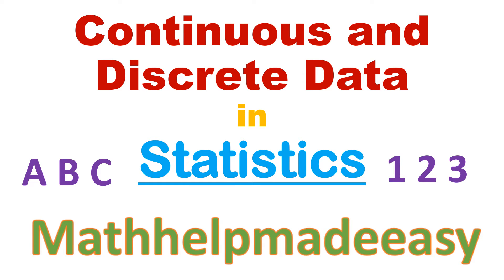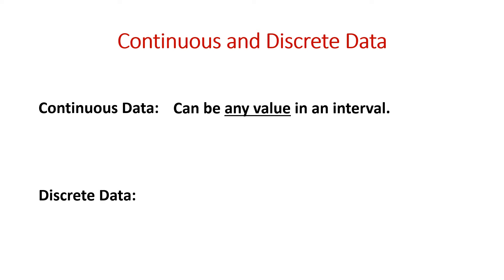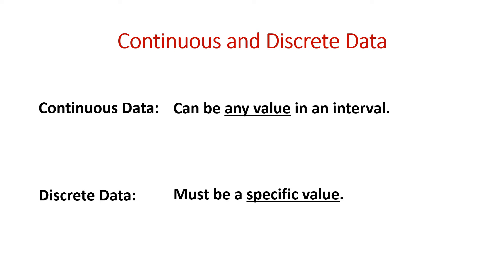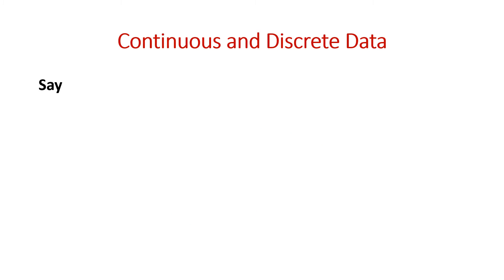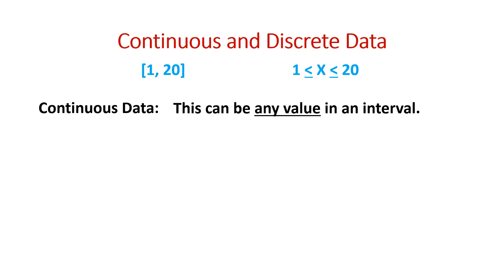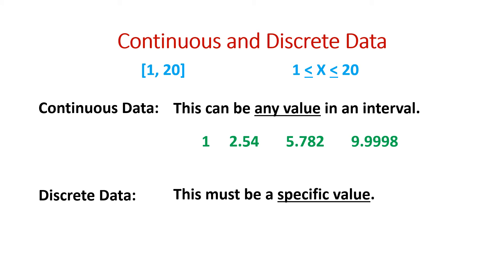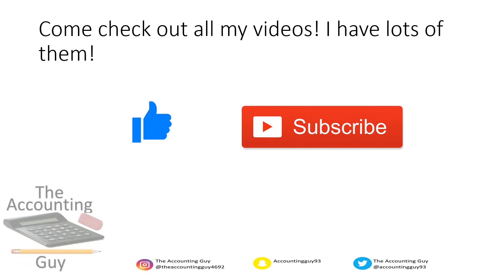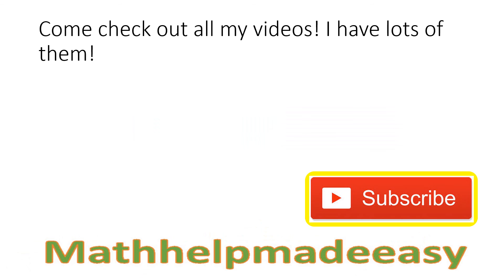Continuous and Discrete Data in Statistics Video | Mathhelpmadeeasy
Continuous and Discrete Data in Statistics. When we are discussing data types in statistics, we are referring to Continuous Data and Discrete Data. Continuous Data can be any value in an interval. An example of continuous data may be the temperature in Antarctica. An example of Discrete data may be the number of legs on a spider. For example, say we have the interval 1 to 10. Or it can also be written as X is a value between 1 and 20. In a continuous set of data, you could have values like 1, 2.54, 5.782, 9.9998. However, for Discrete data, X may only be values that are whole numbers or have some very specific requirement. Maybe only even whole numbers or only Odd whole numbers.

TIMELINE:
@0:08 Continuous Data
@0:10 Discrete Data
@0:14 Continuous Data defined
@0:15 Discrete Data defined
@0:17 Continuous Data example
@0:21 Discrete Data example
@0:24 Example #2
@0:35 Continuous explained
@0:40 Discrete explained

To understand how to calculate Standard Deviation, see the video here: Finding Standard Deviation in Statistics Video | Mathhelpmadeeasy